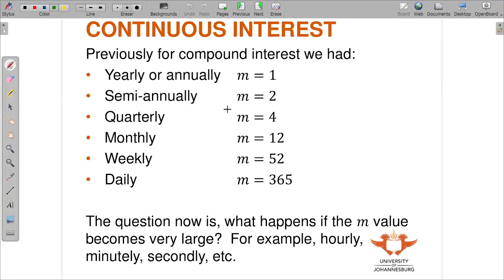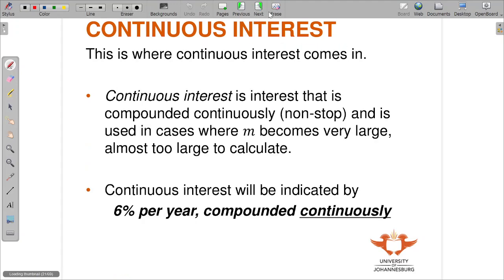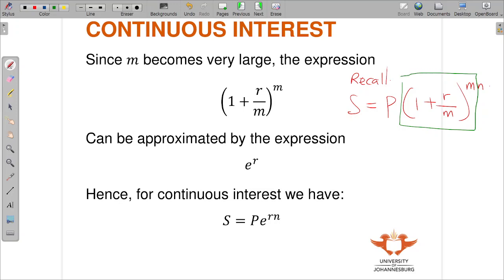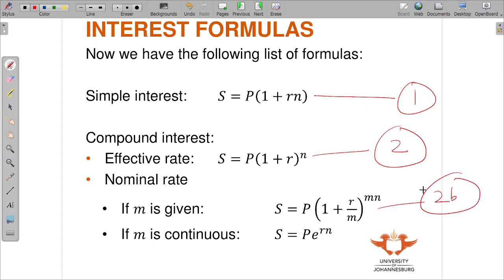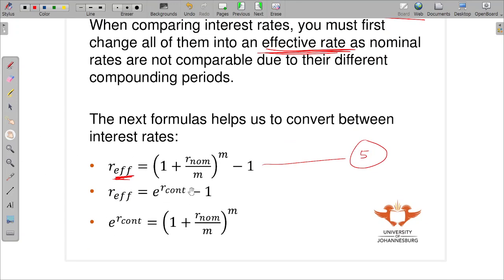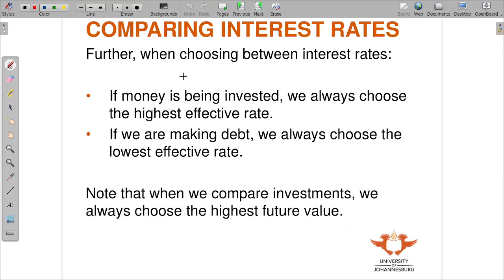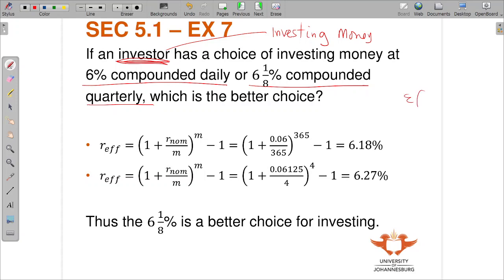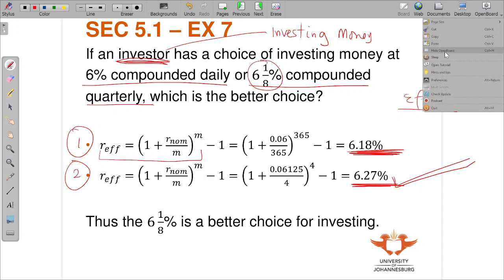Sec5.3 Interest Compounded continuously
Sec5.3 Interest Compounded continuously - MAA00A1